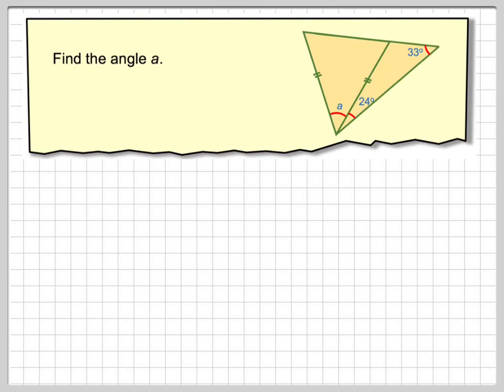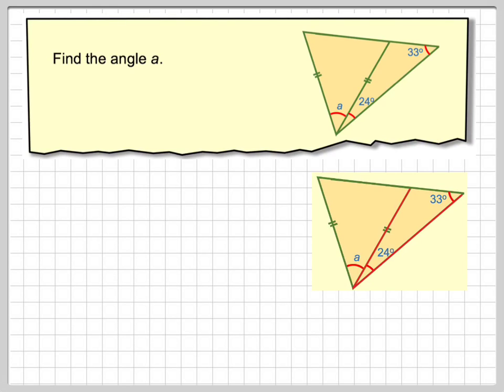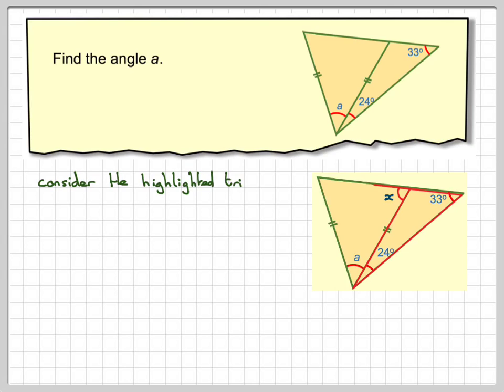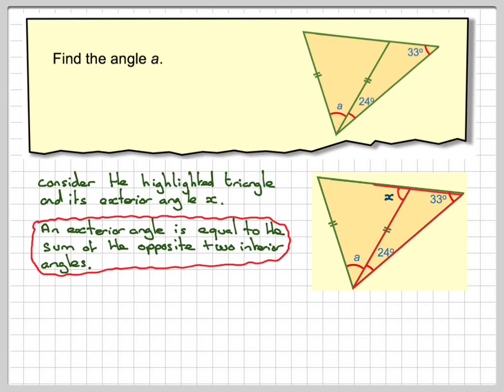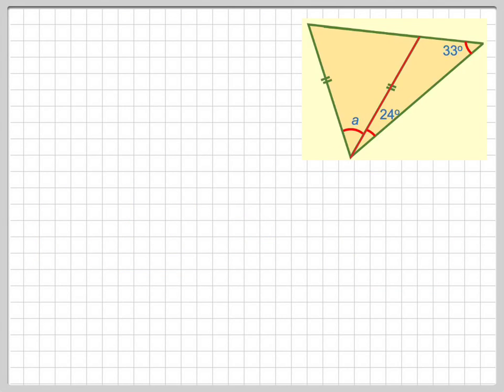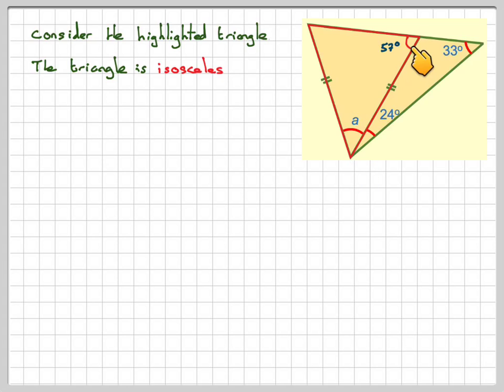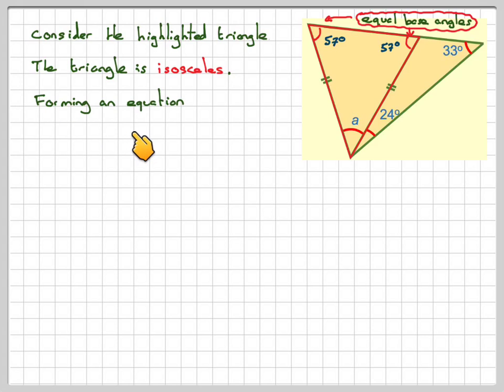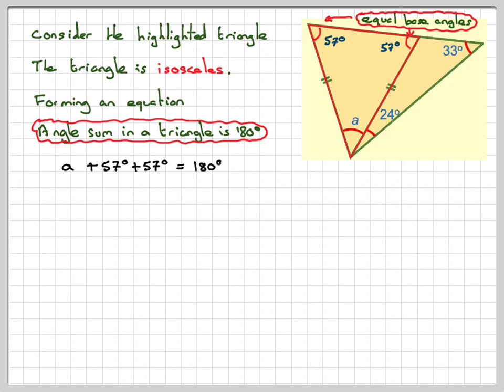Finding angles in an isosceles triangles